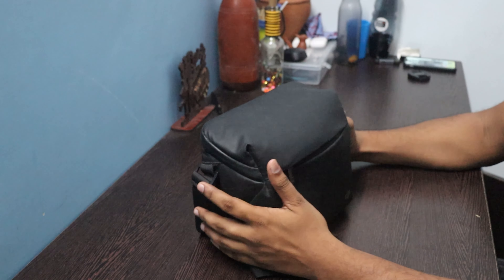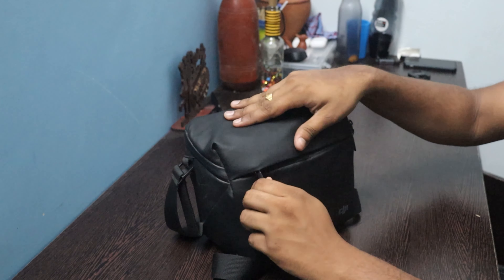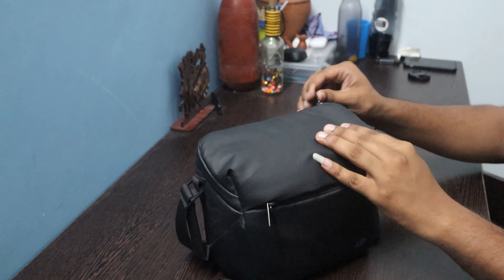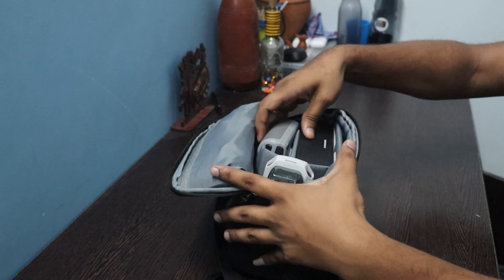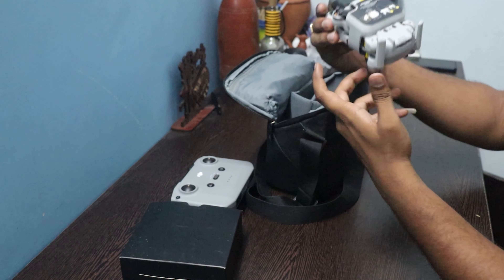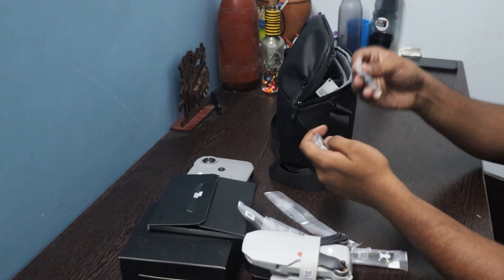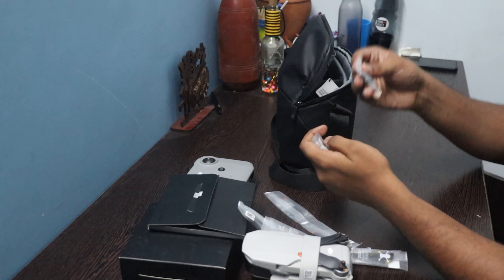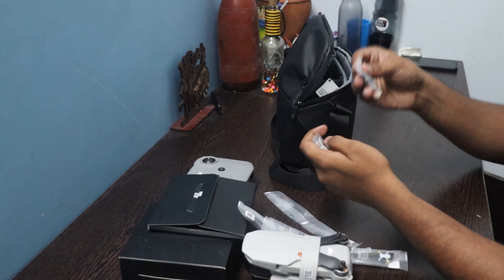"Unboxing the DJI Mavic Mini 2: The Ultimate Drone for Beginners!" in TELUGU ||Srikanth Turlapati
Welcome to my unboxing video of the DJI Mavic Mini 2! In this video, I'll be showing you what comes inside the box of this popular drone and giving you my first impressions of the device. The DJI Mavic Mini 2 is a great choice for beginners, with its compact size and easy-to-use controls. But don't let its small size fool you - the DJI Mavic Mini 2 is packed with features, including 4K video recording, a 3-axis gimbal, and up to 31 minutes of flight time. In this video, I'll be taking a closer look at the drone, its remote controller, and all the accessories that come with it. I'll also show you how to set up the drone and get it ready for your first flight. So if you're considering buying the DJI Mavic Mini 2 or just want to see what's inside the box, be sure to watch this unboxing video!